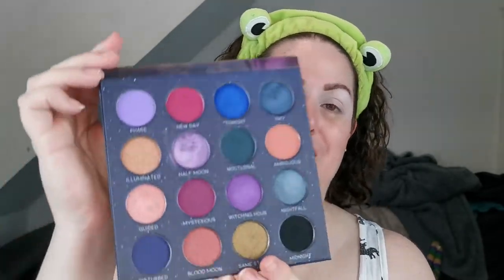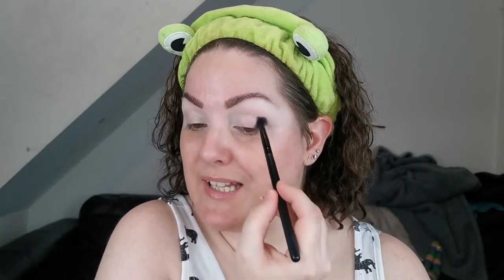Full face of indie makeup | Lois Cosmetics, Makeup by Lisa, Danessa Myricks, and more...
Hello my beautiful chameleons! I thought it was about time I did another full face of indie brands, and my beautiful friend Eva asked if I would do another look with the Lois Cosmetics Meet Me In The Underworld palette so I thought that was the perfect excuse!

Face:
VE Cosmetics Witchcraft Beyond the Veil Primer
Madaj Beauty London Skin Perfect Photo Ready Foundation – Medium Light Porcelain
Madaj Beauty London Skin Perfect Photo Ready Concealer – Medium Light Porcelain
Danessa Myricks Beauty Balm Contour – Medium 1
Makeup by Lisa Lip and Cheek Balm - Plum
Nikkia Joy Cosmetics Velvet Finishing Powder
Nabla Skin Bronzing - Dune
Poutnshout Blush – Chatty Cathy
Ivette Beauty Highlighter – Frost*
Eyes:
P.Louise Oh Sooooo Browtiful Eyebrow Gel and Pencil - Espresso
Ace Beaute Eyeshadow Amplifying Base - Light
Lois Cosmetics Meet Me At Midnight Palette
P.Louise Cut Carver
Arttitude Cosmetics Split It Painter’s Paradise Palette*
Fenty Beauty Full Frontal Mascara
SOSU Lash Adhesive
Arttitude Cosmetics Luxury Lashes – Ego*
Marc Jacobs Highliner Gel Eye Crayon – Luna(tic)
Lips:
Metamorphosis Liquid Lipstick - Candid